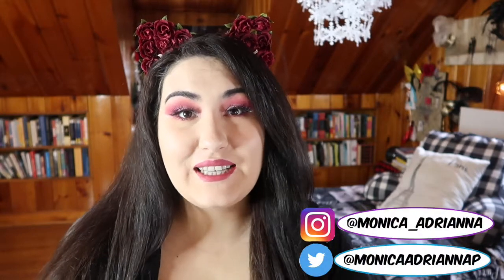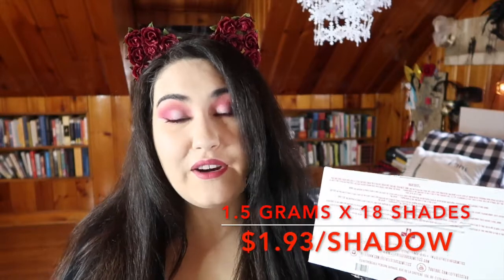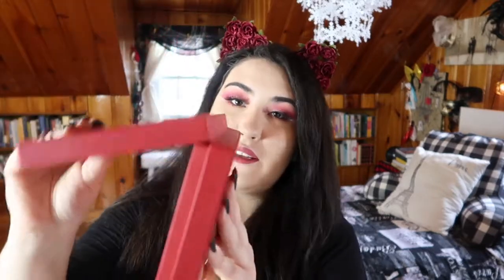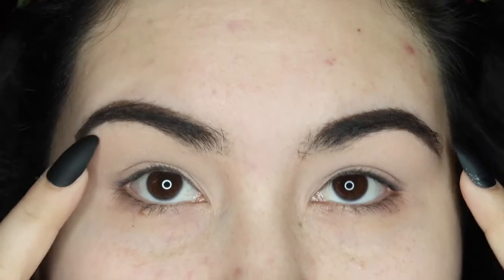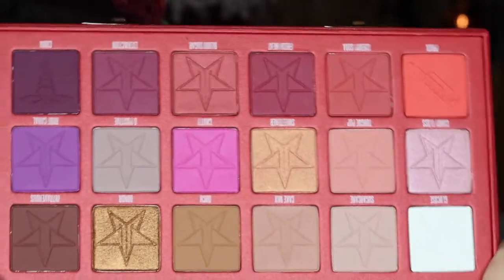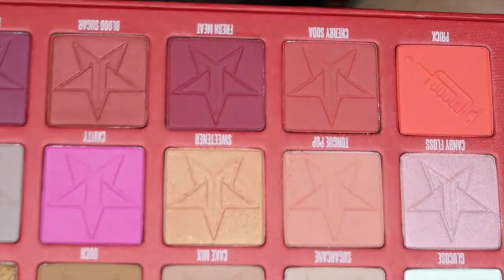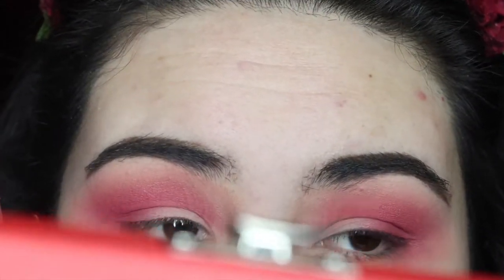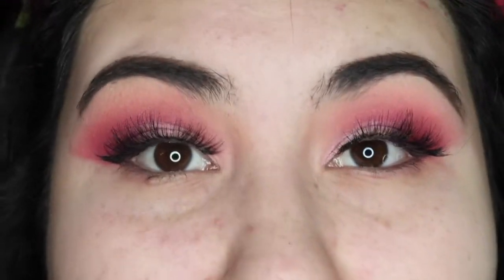Blood Sugar Palette Review, Swatches, Demo, Tutorial || Jeffree Star Blood Sugar Palette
Welcome to my review, demo, swatches and thoughts on the highly anticipated Blood Sugar Palette! Have you guys tried this palette out? Thinking of buying it? Let me know below!!

▼ PRODUCTS MENTIONED ▼
Jeffree Star Cosmetics Blood Sugar Palette